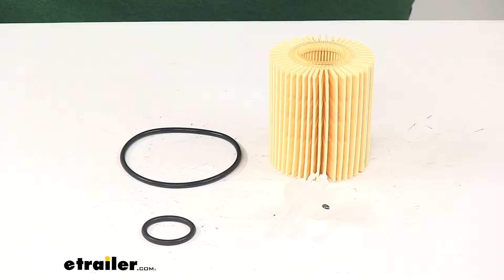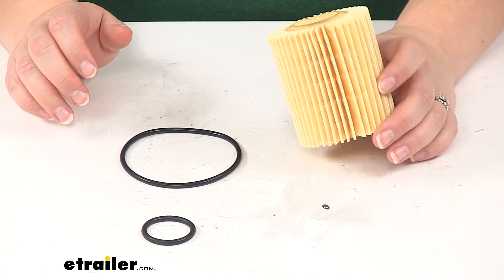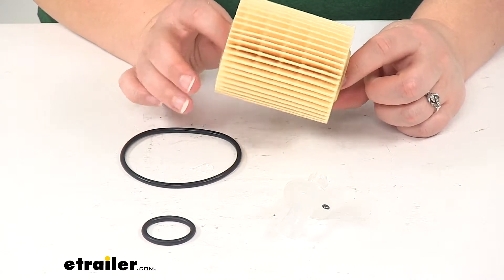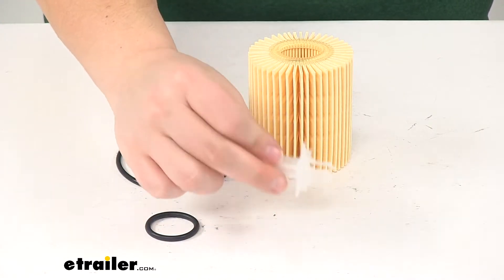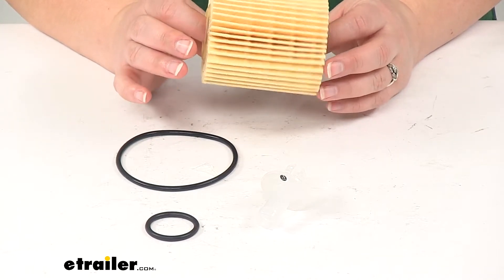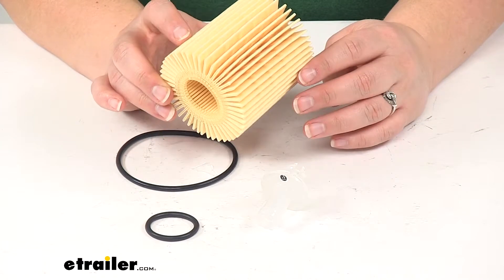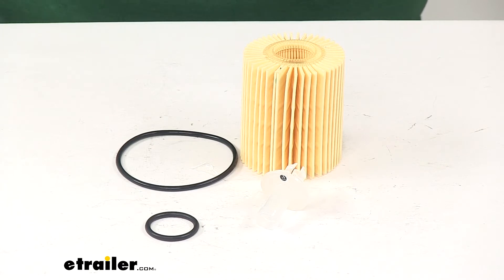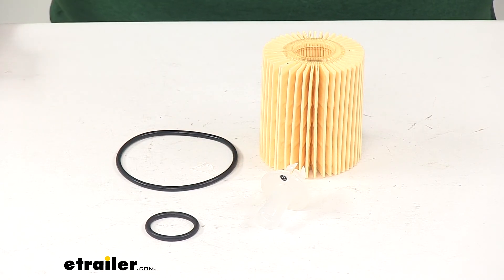etrailer | Review of the PTC Custom Fit Engine Oil Filter-351P5609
Today we're going to take a look at the PTC custom fit engine oil filter. This is going to be a direct fit replacement for the factory system on your vehicle. This is going to fit many of our Lexus models, going from about 2006 to 2017, along with the Toyota FJ Cruiser, going from 2010 to 2014, the Tundra, going from '11 to '14, and the 4Runner, going from 2010 to 2017.Now, of course you want to check and make sure that this is going to be a direct fit for your vehicle in particular, so you definitely want to go through etrailer's fit guide, enter in your make and model to figure out if this is a direct fit for you.Our kit is going to come with everything you see here. We'll have our larger gasket, the smaller gasket, and our clear plastic plug there. Our filter is going to help protect our engine system since it's going to filter out any particulates or contaminants, including water, fungus, bacteria, and any of that particulate matter. This is going to be made of a high efficiency media paper to ensure premium filtration, dependability, and performance.Again, this is going to be a direct fit replacement for your factory system.

This is going to match up with the Champ P968 filter along with Fram CH10158, Purolator L25609, and Wix 57173.Now the manufacturer does recommend that you change your filter every 5,000 miles. To determine how often to change your filter, you also want to check your owner's manual in your vehicle and be sure to go by that. And that's going to do it for our look at the PTC custom fit engine oil filter.